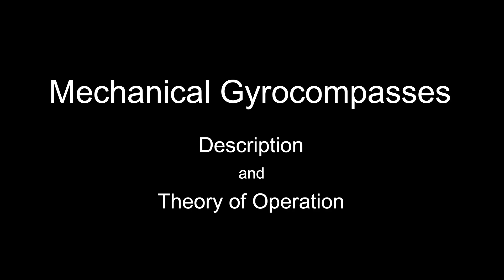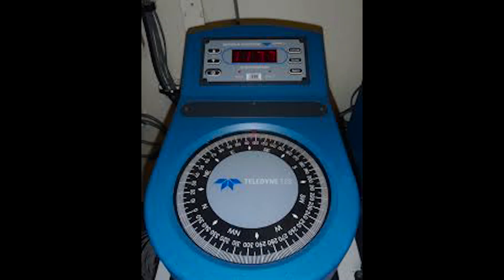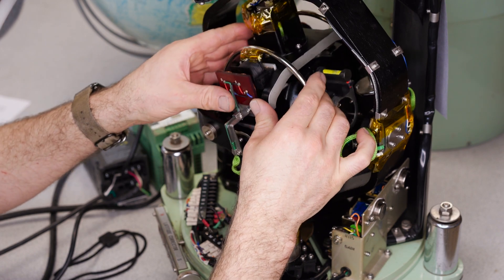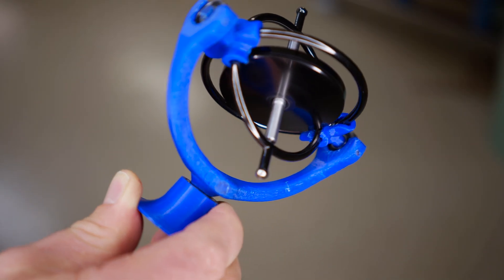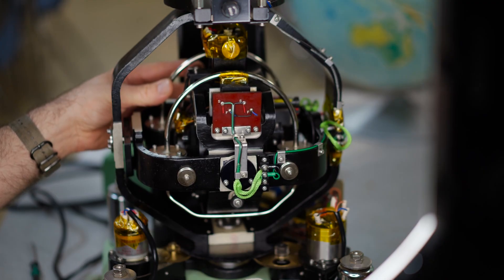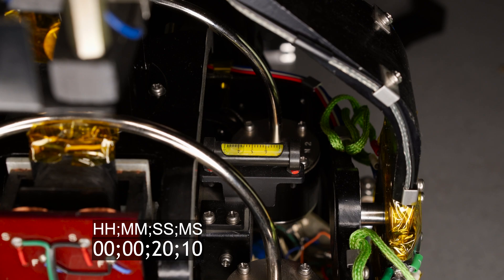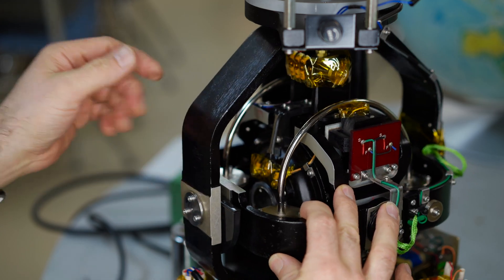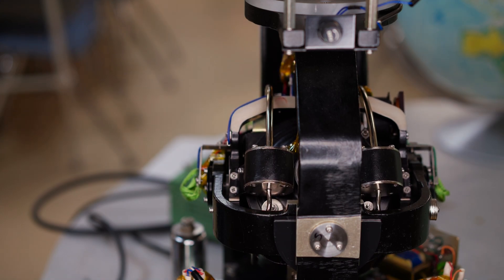Sperry Gyrocompass, Theory of operation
This is a brief introduction to Gyrocompasses and a quick explanation of how this one works.

My apologies for the reverb. I baked it into the original recording by mistake.